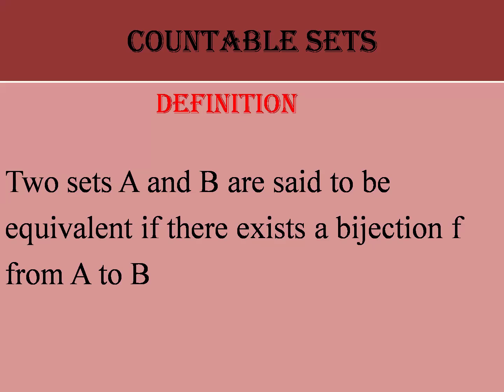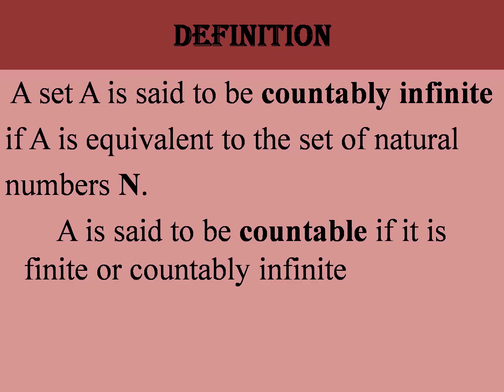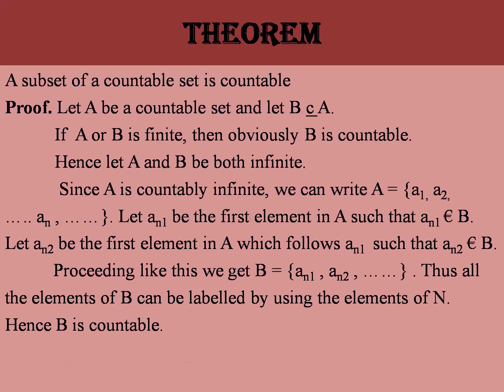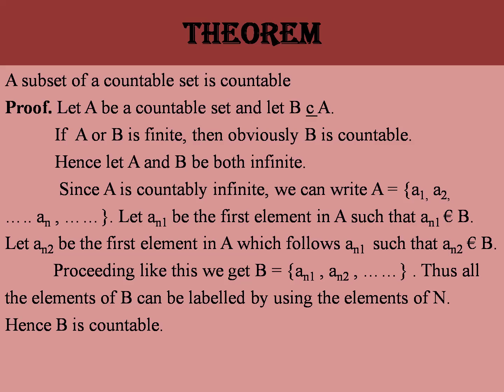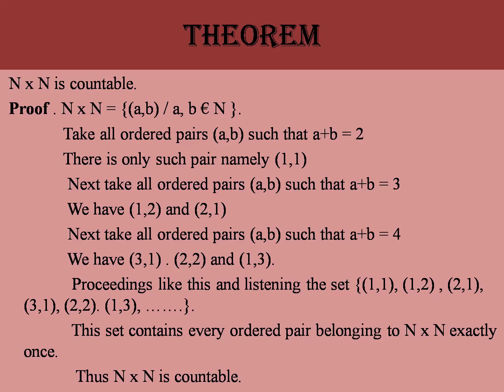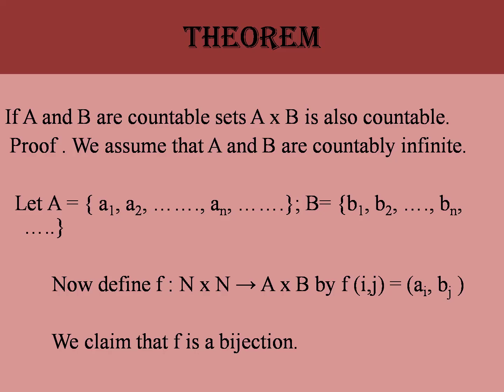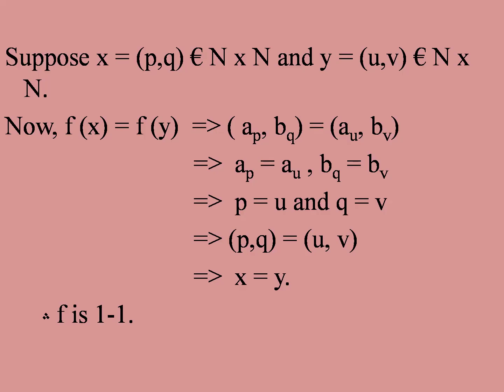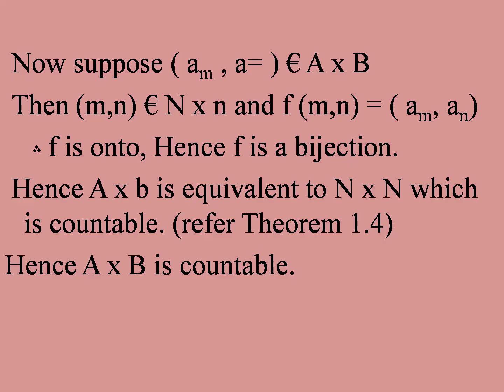Countable Sets in Modern Analysis_Ms. H. Habeeb Rani _Assistant Professor of Mathematics